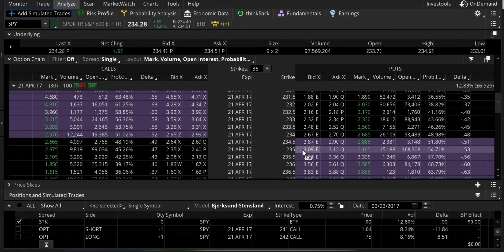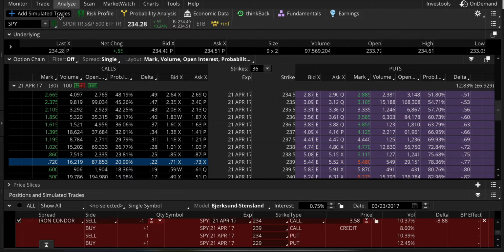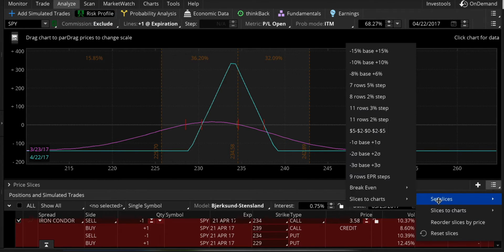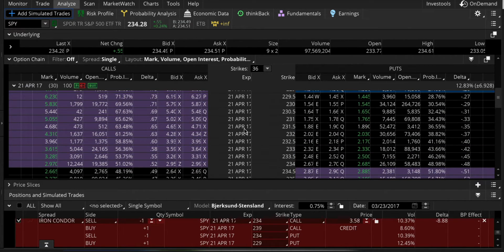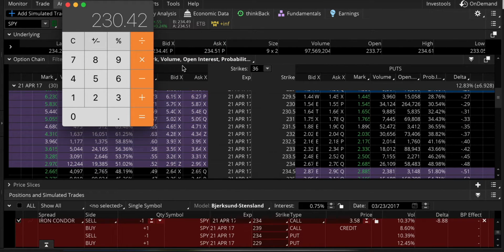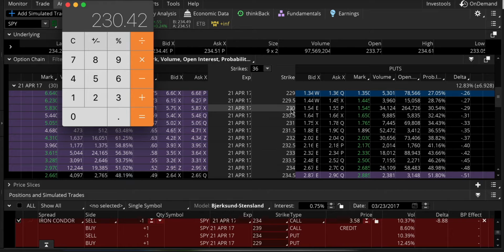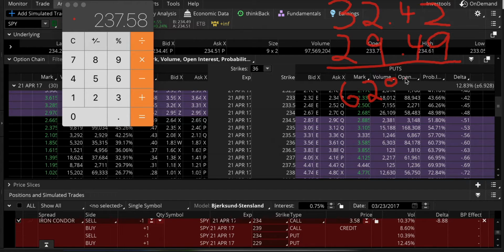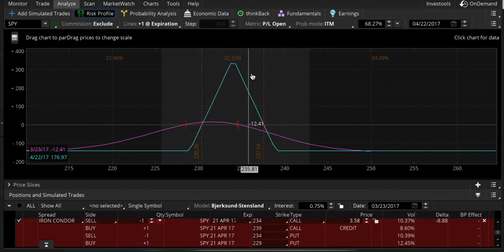Iron Butterfly Probability